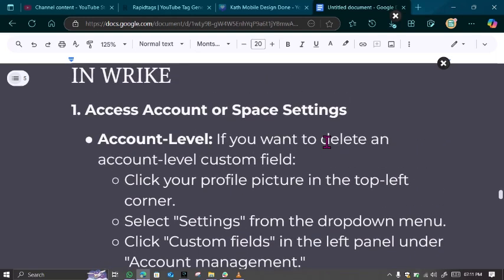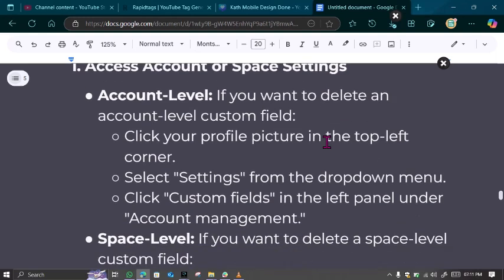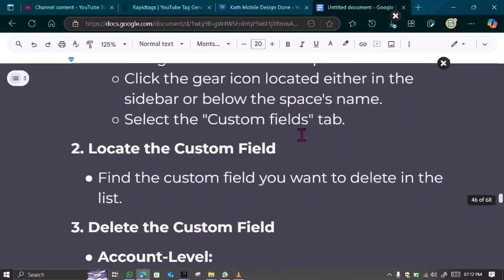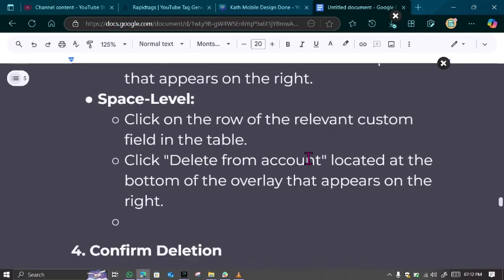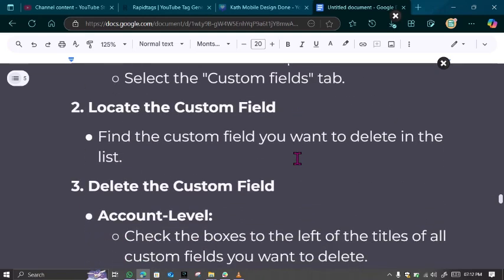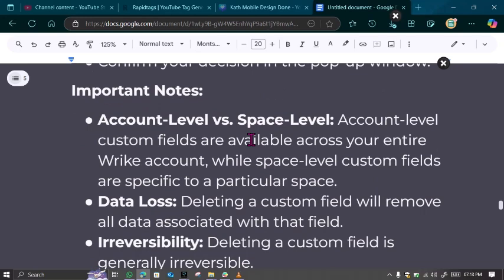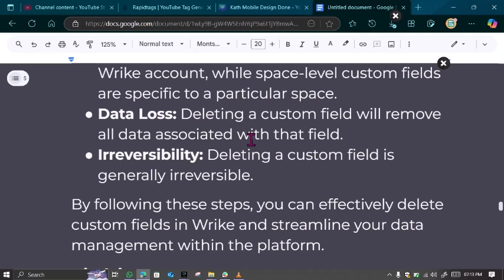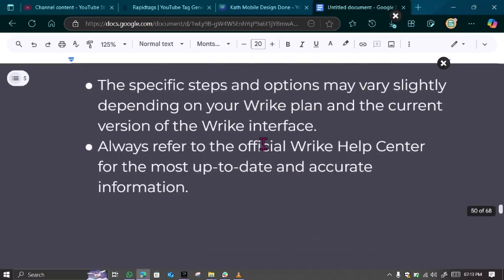HOW TO DELETE CUSTOM FIELDS IN WRIKE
In This Video, you will learn about HOW TO DELETE CUSTOM FIELDS IN WRIKE